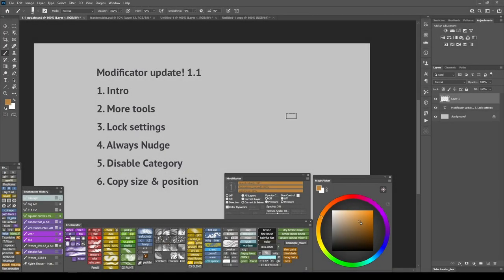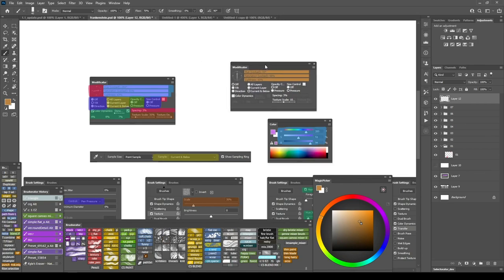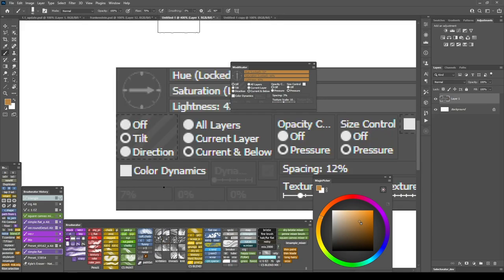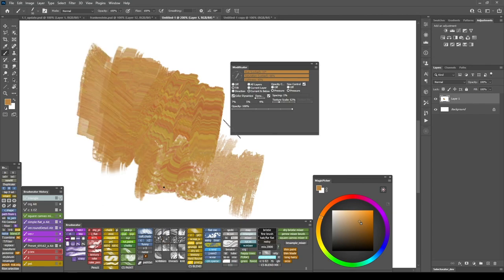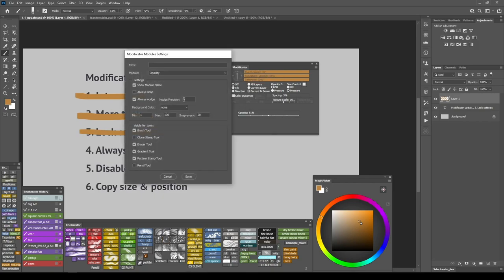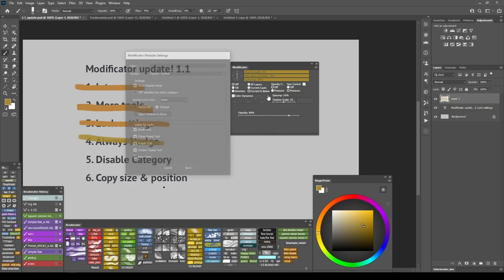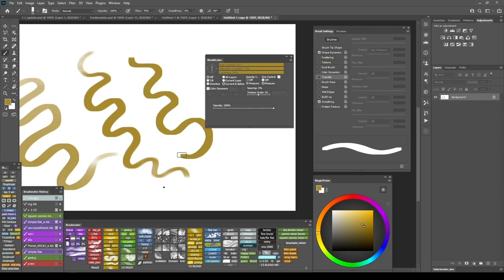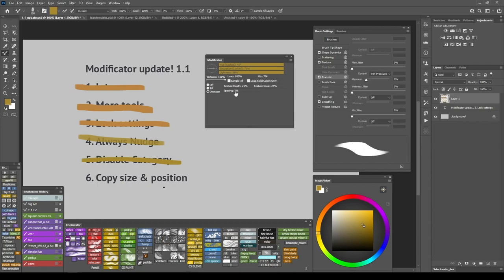Modificator 1.1 update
Modificator has been update to 1.1! Please don't fall asleep.
0:00​​ - Intro to Modificator
01:37​ - More tools and settings
02:20 - Locking modules
03:53 - Always Nudge
06:07 - Disable Entire Category
07:34 - Copy module size & position